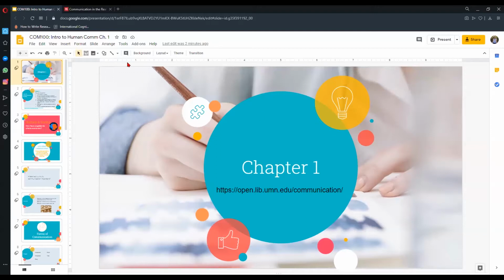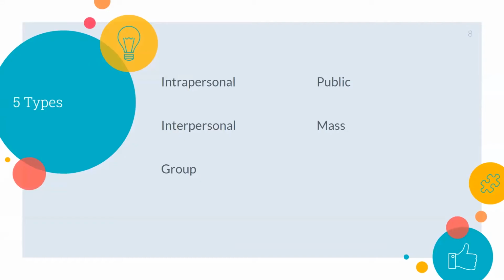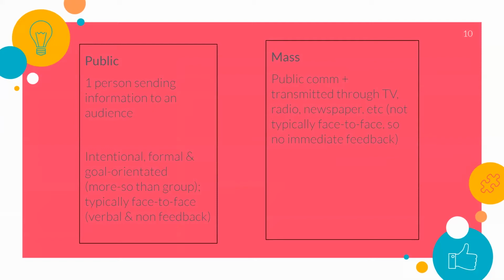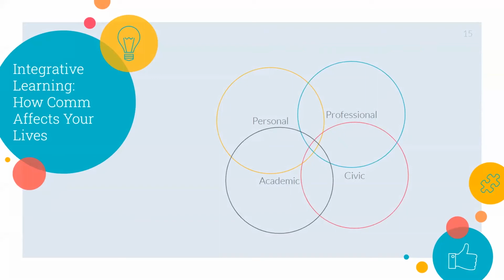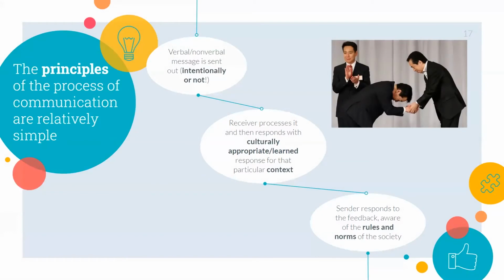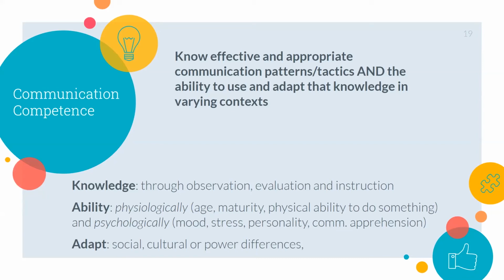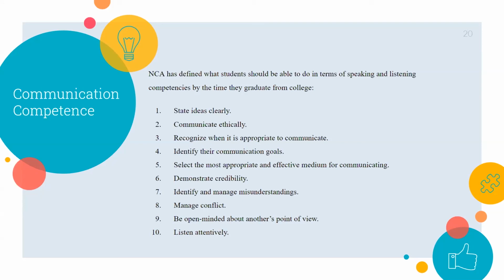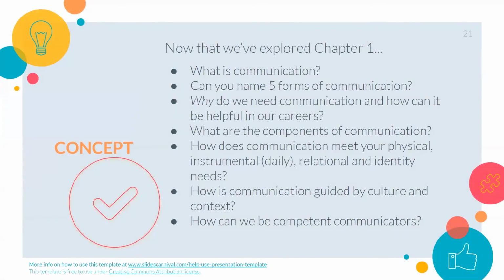Intro to Human Comm: Chapter 1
Allergies are kicking my butt, so sorry that I sound a bit off.
Chapter 1 lecture from EAC's COM100: Introduction to Human Communication course with Prof. Kyleigh Becker.